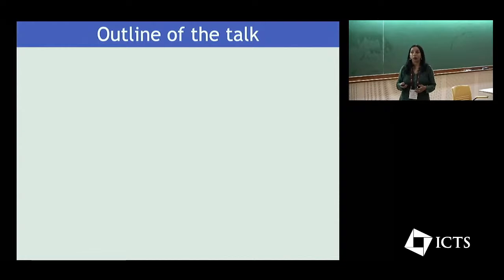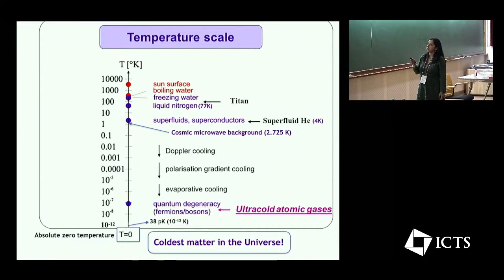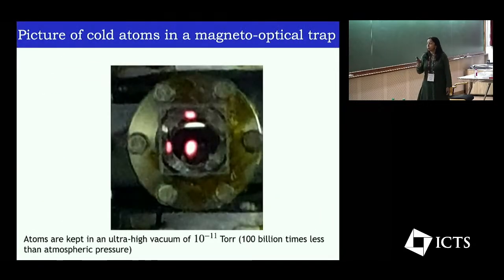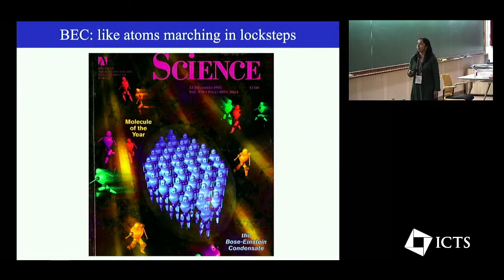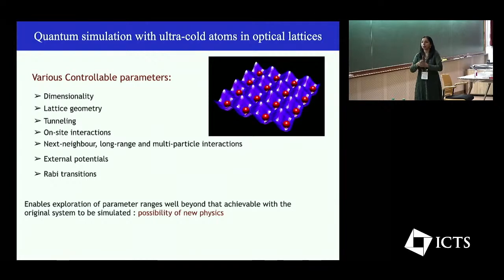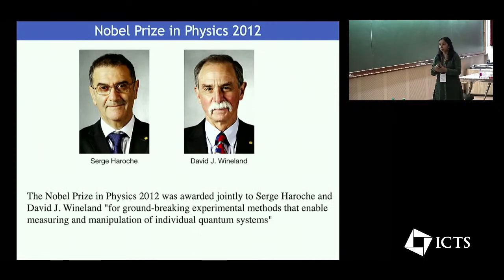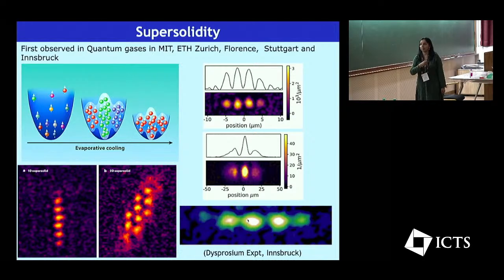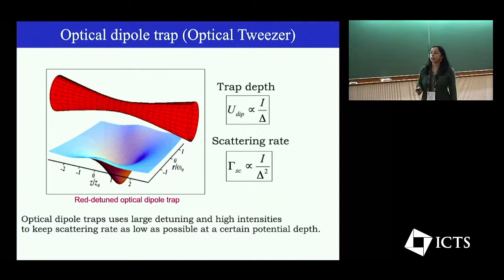Quantum Science and Technology With Ultra-Cold Atoms by Sanjukta Roy